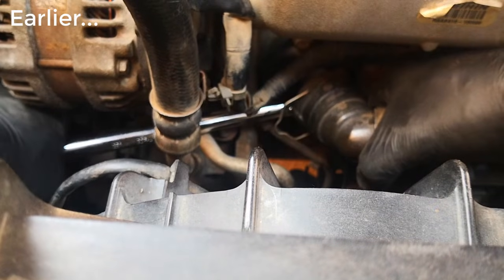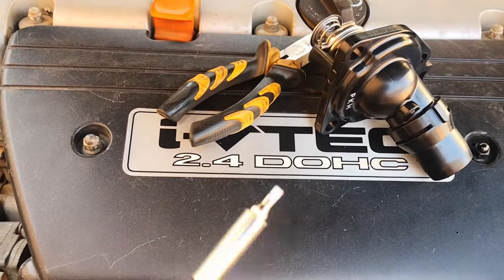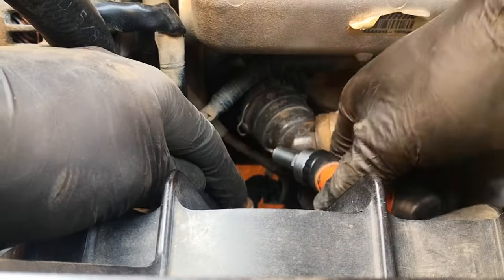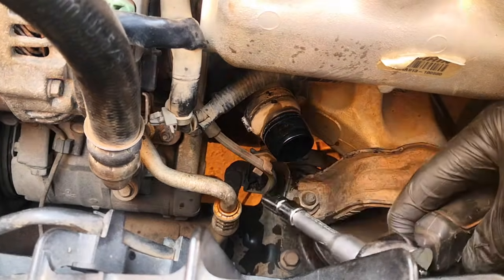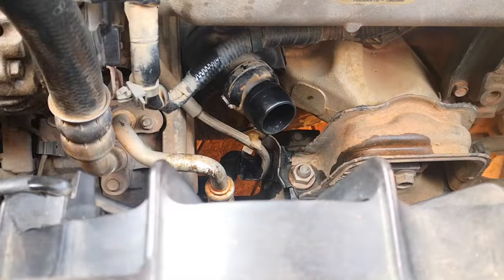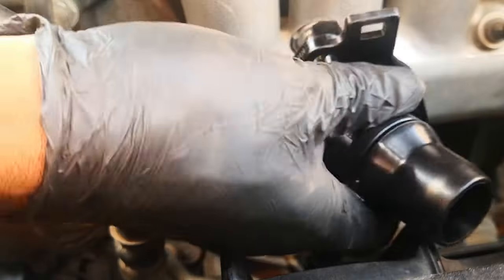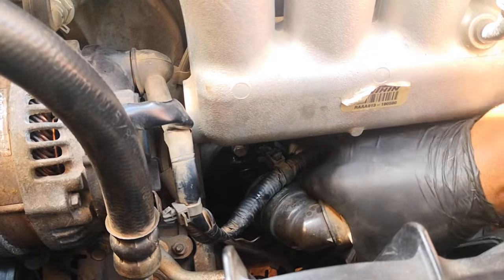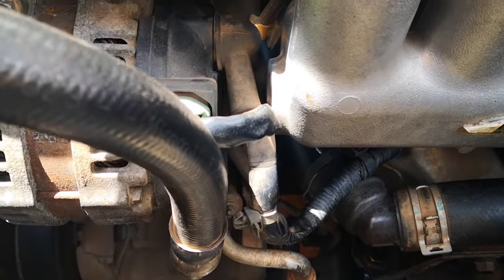Thermostat Replacement on Honda: 2003 - 2007 Accord, Element & Odyssey (K24A 2.4L engine)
I demonstrate the thermostat replacement on Honda on the 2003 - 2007 Honda Accord 2.4L K24 engine. This procedure applies to Honda Element 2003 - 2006, the 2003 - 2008 Odyssey and other Honda's with the K24A engine. This was done as part of preventive maintenance on a high mileage car to prevent overheating.
Thermostats are a critical component of the cooling system. Thermostats may become stuck on or off when they fail. Ideally, a thermostat should be replaced when other critical components of a cooling system are replaced e.g. radiator, water pump etc.